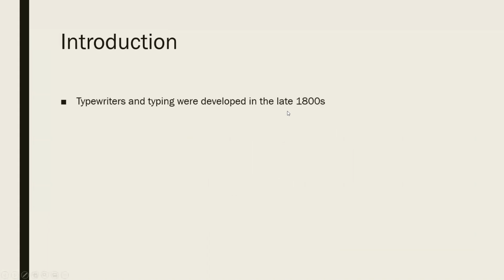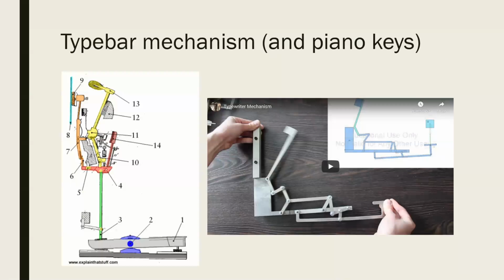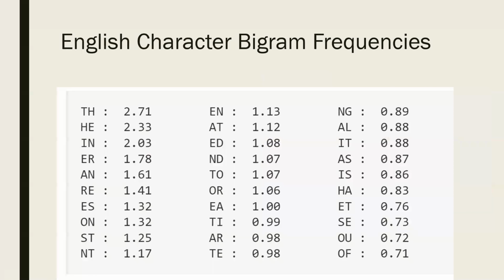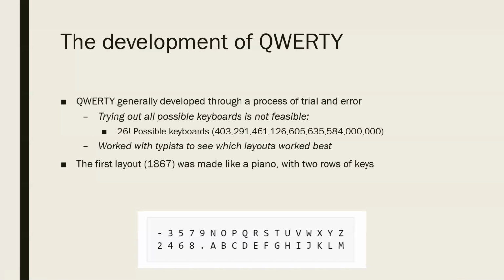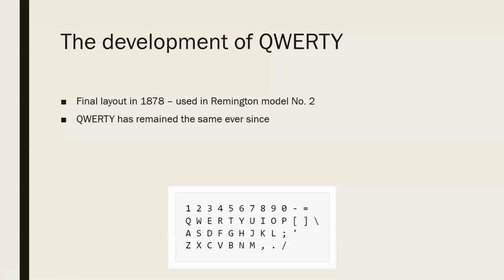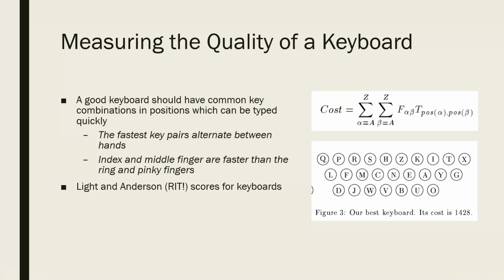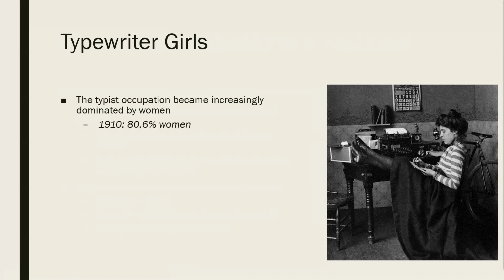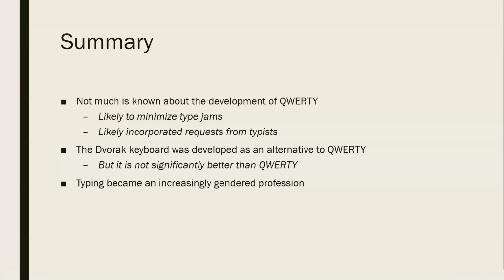LING 270 Module 7.02 Mechanical Text